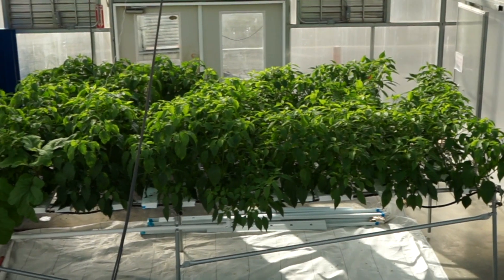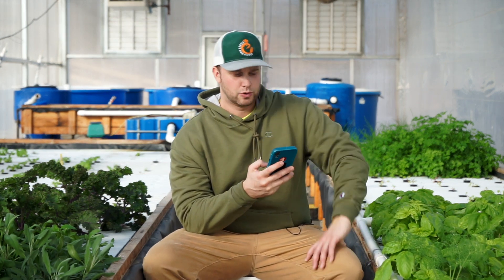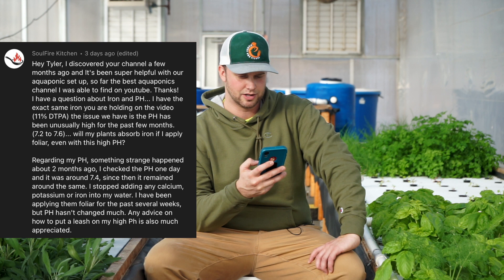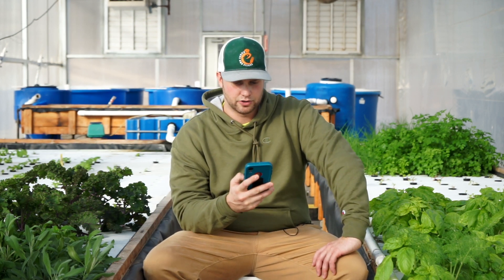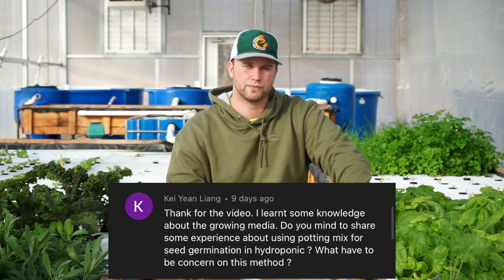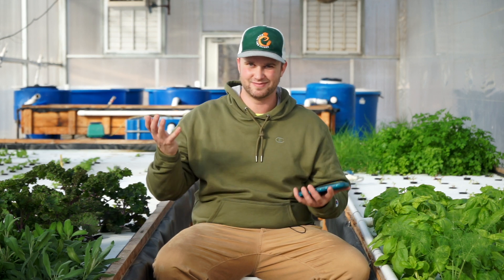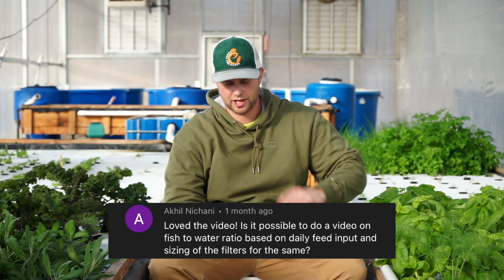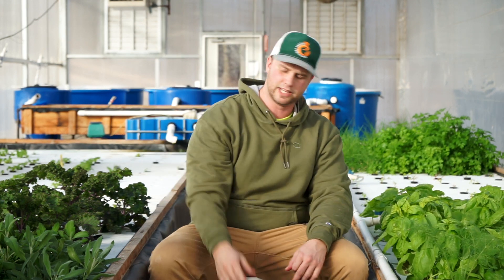Answering YOUR QUESTIONS about Aquaponics and Hydroponics!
Clearly the aquaponics and hydroponics community has a lot of questions. I dive into some of the questions I received from viewers the last few months.